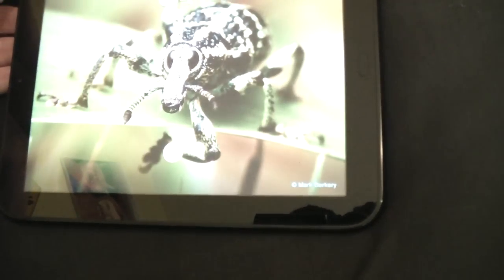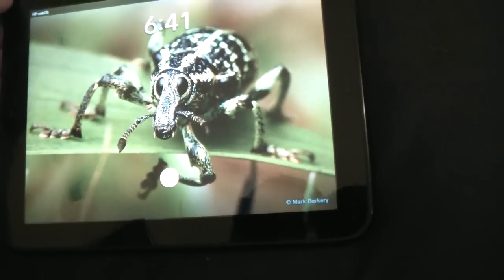HP TOUCHPAD pop out SIM card slot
*updated*

Internet searches haven't turned up anything, so I'm asking you to help me identify this "hidden" feature. Once I get a valid answer I'll post it here for anyone else with the same question.
I'm thinking it's either a wifi or bluetooth antenna.

**UPDATE**
It seems a non-functional SIM card slot with a dummy card locked in place.